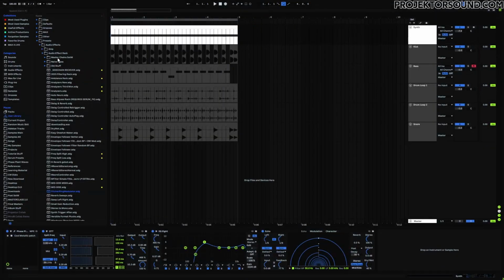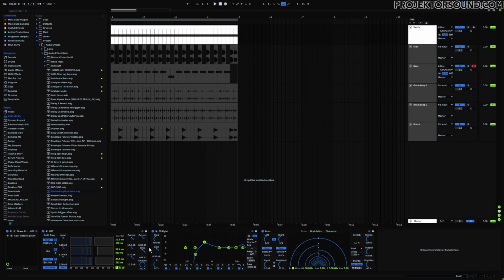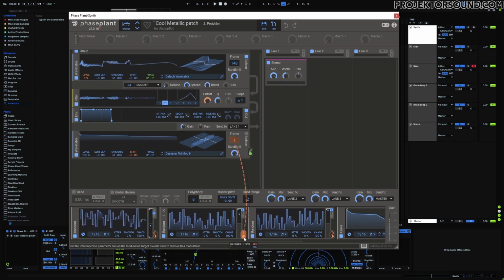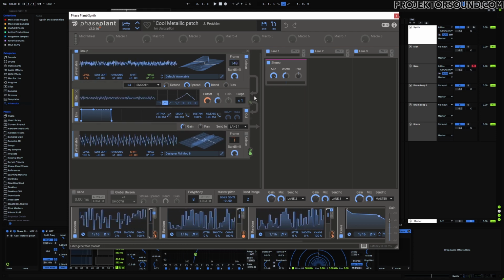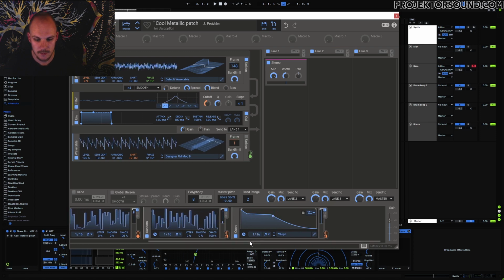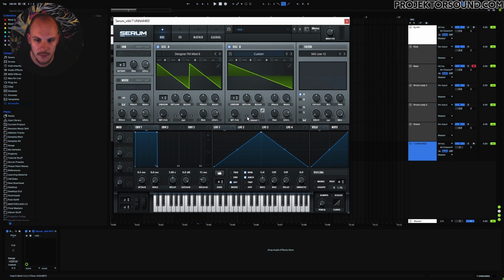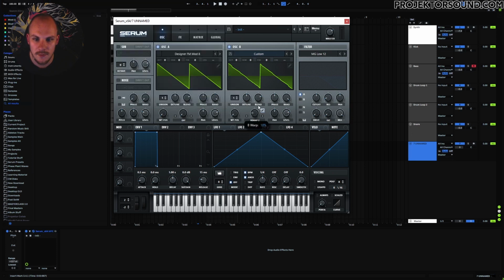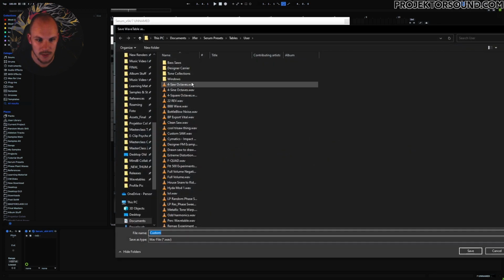Automatic Auto Panning Synth without Auto Panning in Phase Plant!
Timestamps:
0:00 Intro
0:28 Sound example
0:44 The chain
0:58 Panning effect
1:27 The patch
3:04 The wavetable
5:08 Outro

In this video I'll show you a cool & strange side effect of unison in phase plant. I'll show you a cool synth patch in the process using a designer FM setup. For that I'll also show you how ot make the wavetable but the main focus of this video is the panning trick.